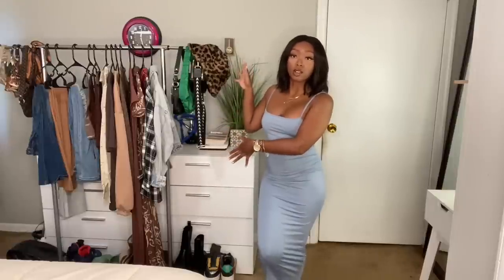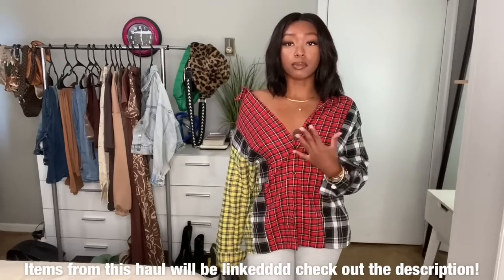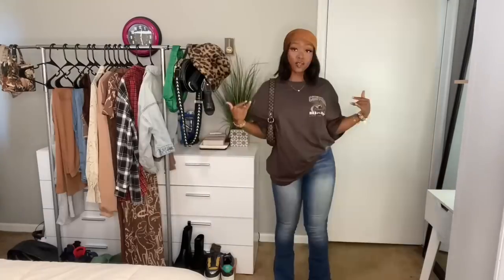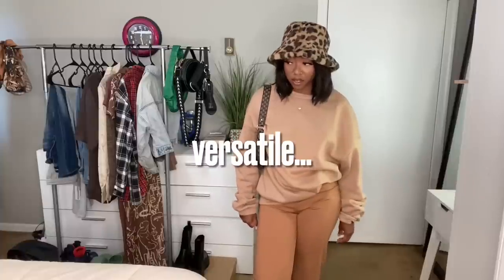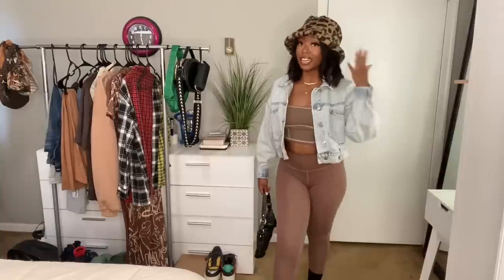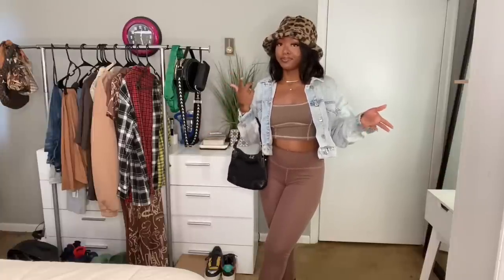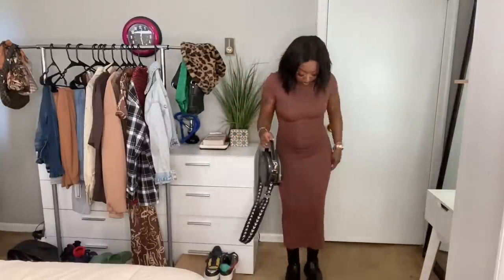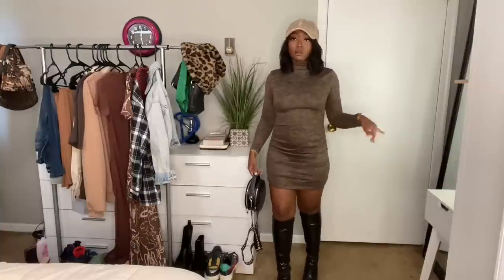SHEIN HAUL! TRY ON HAUL + FALL OUTFIT IDEAS!!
Hey yalllll😘
Here’s another Shein haul but this time I styled a few fall inspired outfits to give the girlsssss a lil inspiration this season!

What video do y’all want to see next??!
Comment down belowwwwww